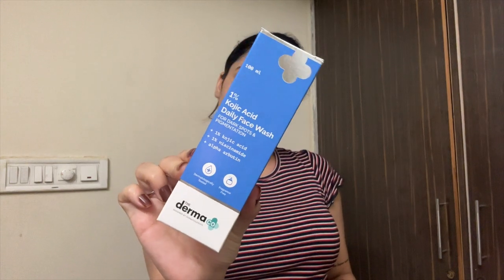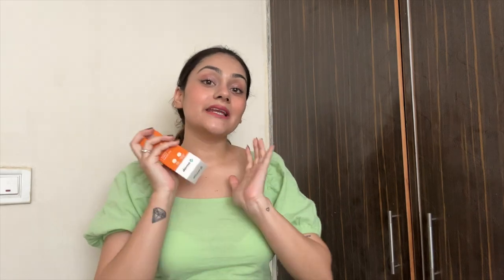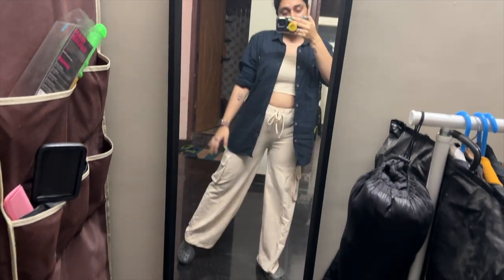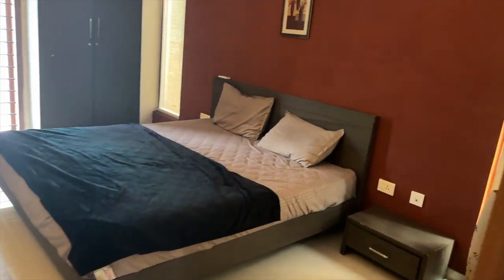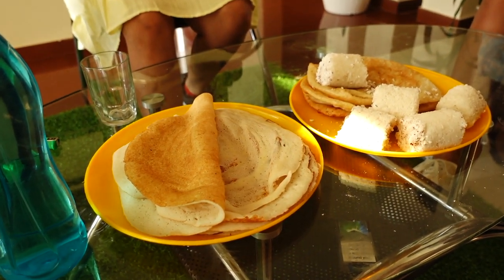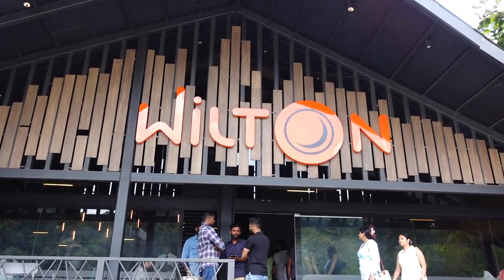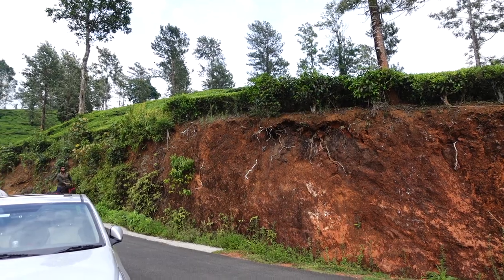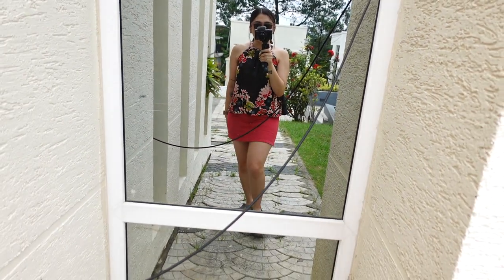Bangalore To Wayanad - Weekend Getaway Near Bangalore | Kerala Vlog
Hey Guys,

Here are the outfit links-

1. Floral puff sleeve cottage-core top

2. Chambray Blue Tiered Skirt

4. Blue Puff Sleeves Cropped Top|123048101-Powder-Blue

5. Black Floral Satin Halter Neck Top|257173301-Black

7. Cat-eye sunglasses - Light yellow

8. Cropped strappy top - Light pink

9. Ripped Wide leg Shorts

10. Off Duty Aesthetic Spaghetti Top With Trouser In Cosmic Latte

11. crocs Womens Women's Classic Platform Clog | Platform Shoes Black Clog - 2 UK (W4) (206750)